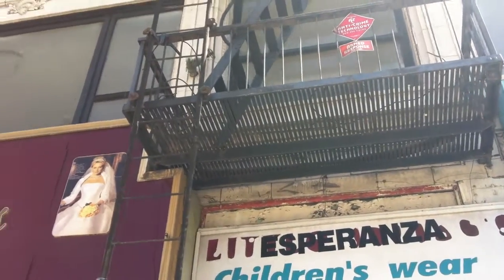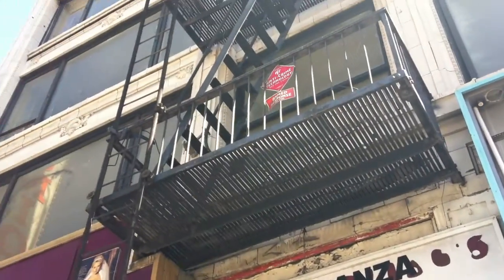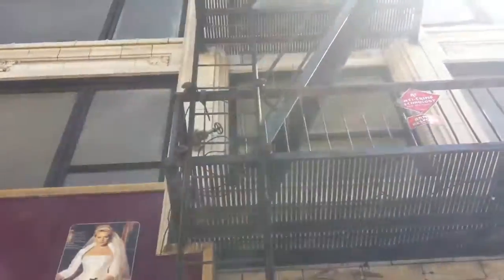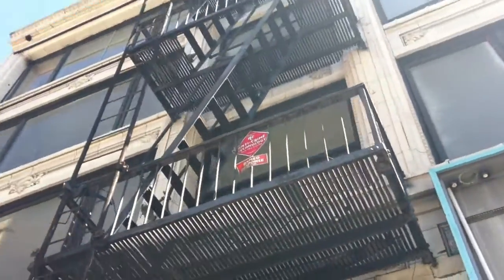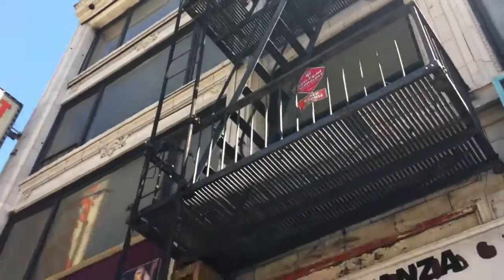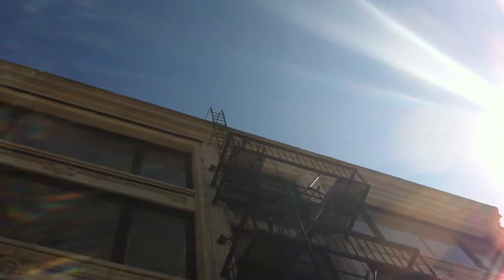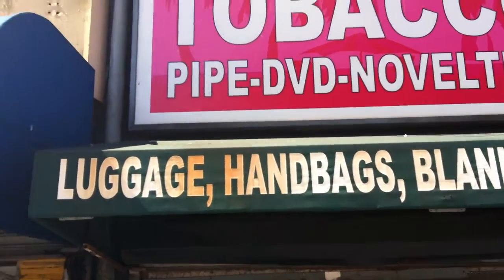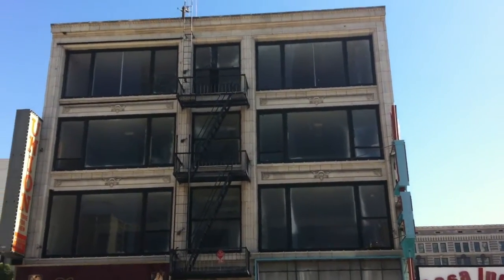Fire Escape Inspector Training Los Angeles, CA Fire Escape Academy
Fire Escape Inspector Training of Fire Inspectors, Building Inspectors, and Housing Inspectors on how to properly write a fire escape violation from a street level view of fire escape system.

Fire Escapes, that's all we do. Fire Escape Engineers, an approved member of the Fire Escape Services Network, provides comprehensive training and solutions for all Fire Escapes including inspection, load tests, repair, painting and new construction.

Founder Cisco Meneses has been a pioneer in training and raising awareness through his Nationwide Fire Escape awareness seminars taught to Fire, Code, and Housing Officials. He has also introduced proper fire escape inspection, repair and training with the creation of his Industry Standard Documentation for his fire escape awareness programs throughout the U.S. Working with Boston's WHDH Channel 7, he helped Hank Phillippi Ryan show viewers the disturbing fact that about 80% of Fire Escapes in Massachusetts have not been certified in the past 25 years or more. In the majority of states, the law requires that Fire Escapes be inspected every 5 yrs to avoid any violations or liability issues.